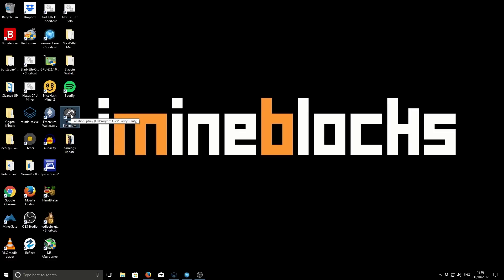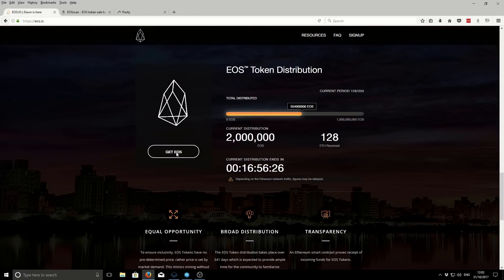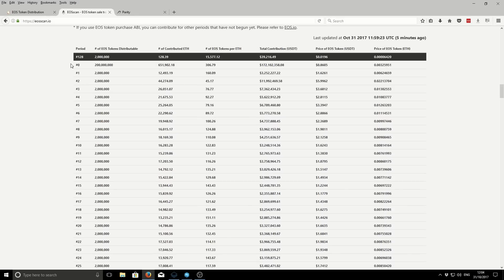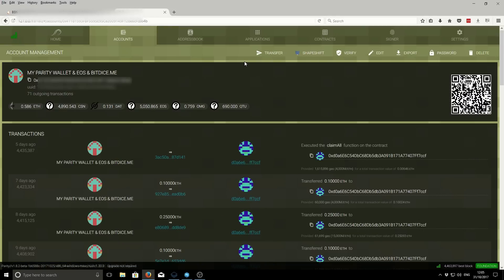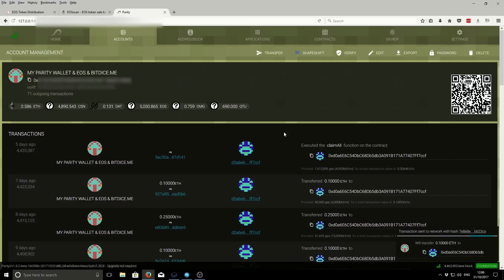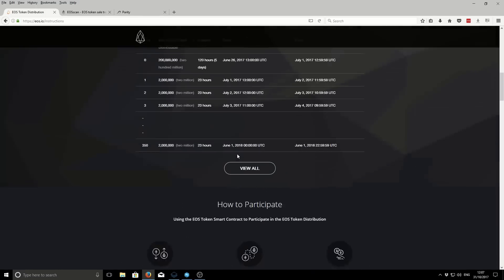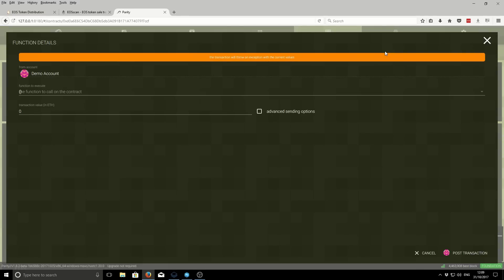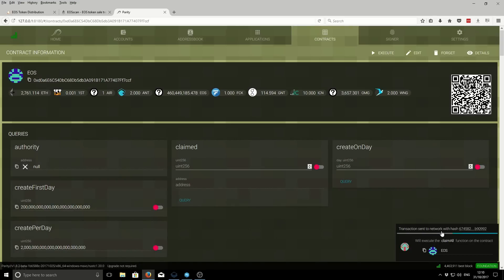How To Buy & Claim EOS Tokens Using The Ethereum Wallet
A short video showing how to purchase & claim EOS tokens using the Ethereum wallet.

My Links

Bitcoin:1FFVvaF7A3sjhzX26mNWfuqYKz1CwmEsYh
Litecoin:LUUEfTYzsQU1e86kjiDtkwAYmqReZYAPfs
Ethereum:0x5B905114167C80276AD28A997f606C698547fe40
Burstcoin BURST-N8KB-DKKW-9C4W-AF289
Storj 1PtCzyShTUXwhf63nRqQuxEgLZRkjwu4SK
Dash:XmVpjUbZ12bK4k8E2LnMJeULeUsLcjAyBe
BitSend:iRoCVCDSVTyqqojyybMcbRpFU4HhdosVhP
Decred:DseJxmrkYw3FncKWJoEH9SswdcDPuyi4DZF
Ethereum Classic:0x0927B3ff51BFC3865788aE7ad90246D850c05325
Nexus:2QyTKoWw38qhXZ144gvDuxcMPunquV4o2CLxFTHa4vBUkj1m4Sh
NXT:NXT-VJTM-6E5M-7PZ6-9LSXJ
Stratis:ST6bqKBoGtvtrVnStDjiGkcfh29KhZDMmw
Vertcoin:VkzcFB4qpWta6txy7kjfx6z2pS4VhmmhCn
Zcash:t1QAirDg9e9Gyz1YzWFXvBenjyRQq5iYyxi
Monero:48CbEcFkNVEd2JyZCTW4erduVKsbBEkwd9n791ayUQjVDx12yc3oZjqbV2NaqdSSXa3NcnpZdDCYZSQ92DpoSztY8xqRkuw